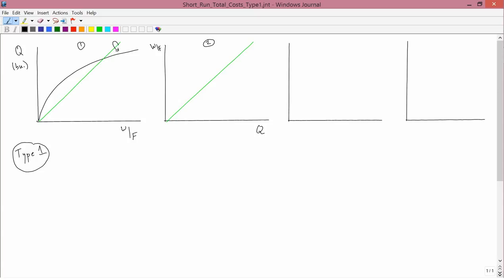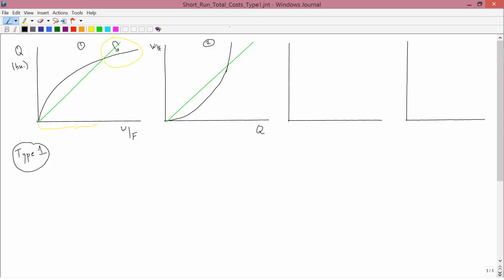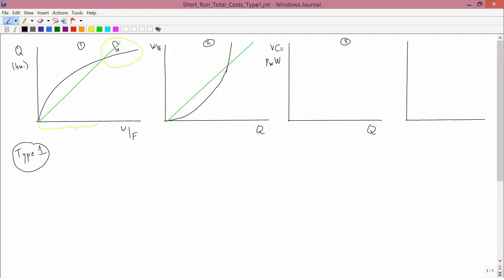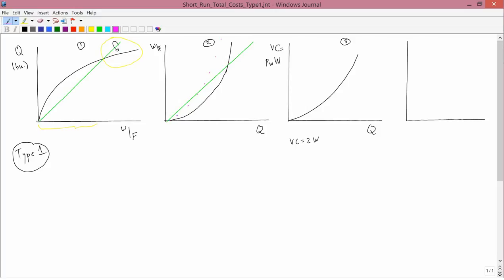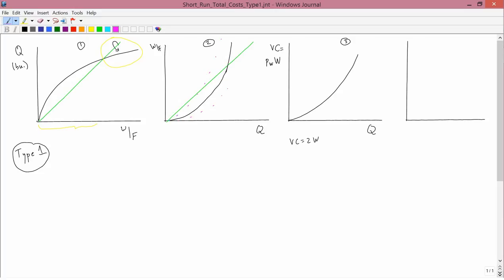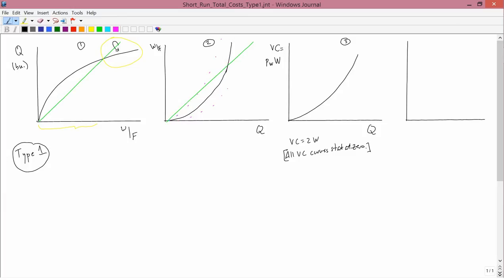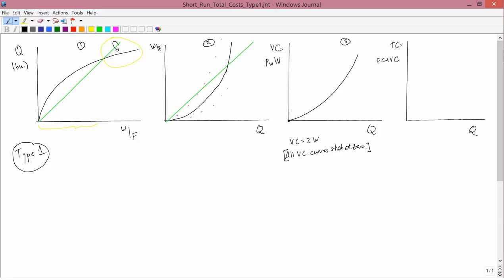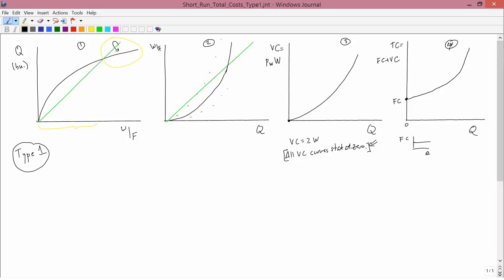Intermediate Microeconomics: Short Run Total Costs: Type 1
Short-run "total costs" with "type 1" production functions.